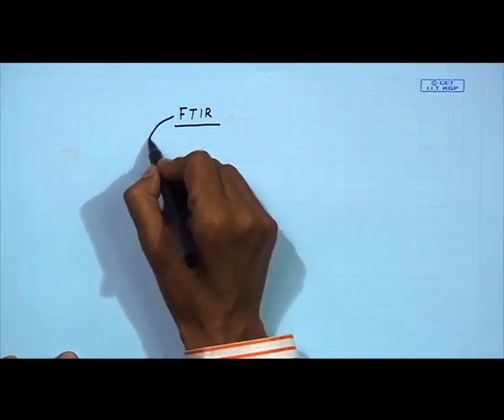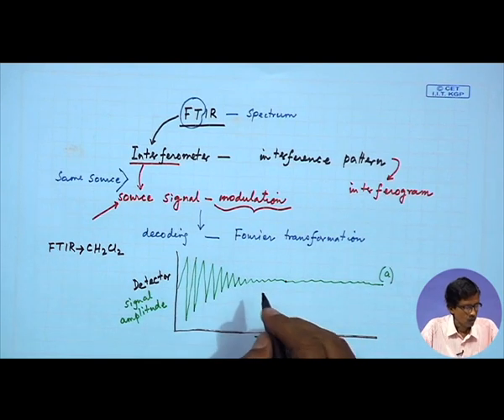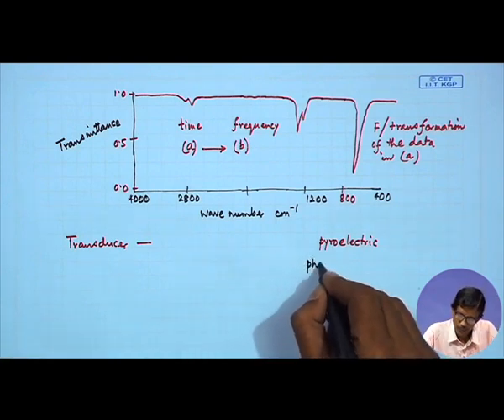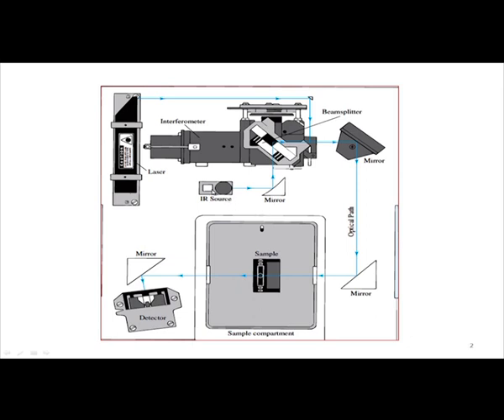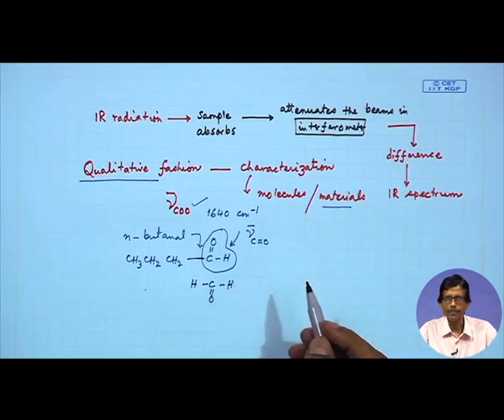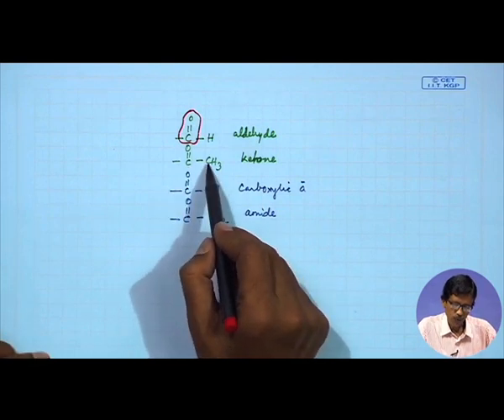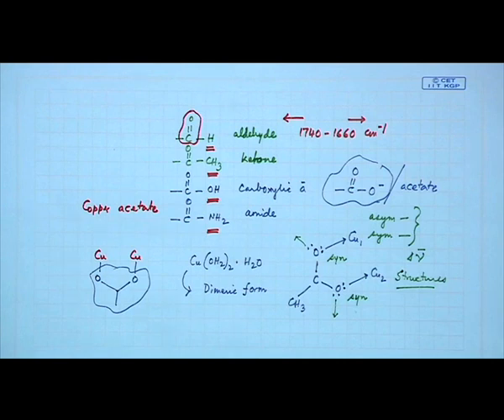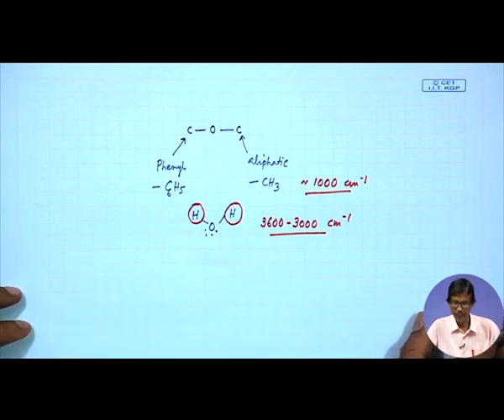Spectrochemical Methods - III (Contd.)